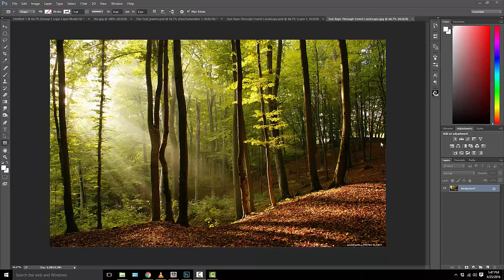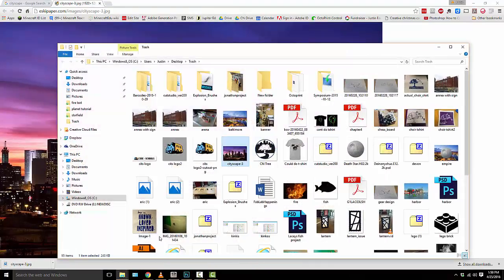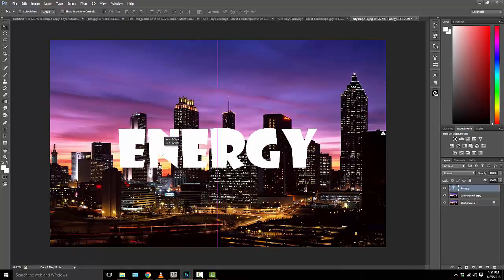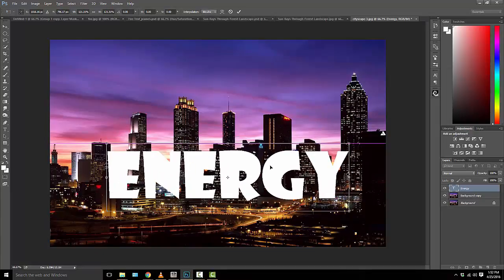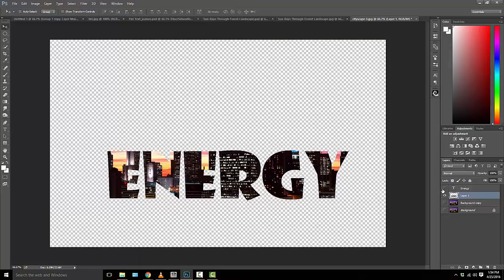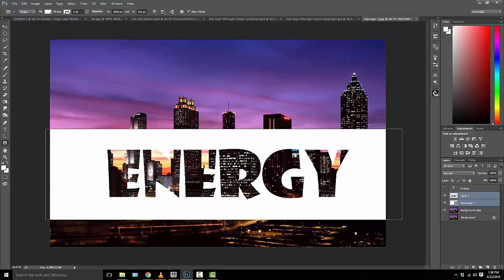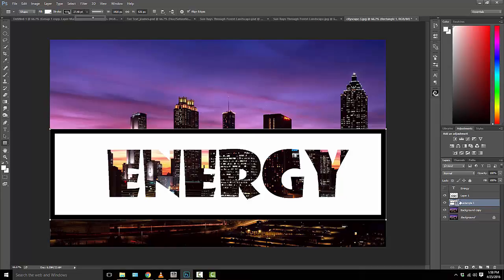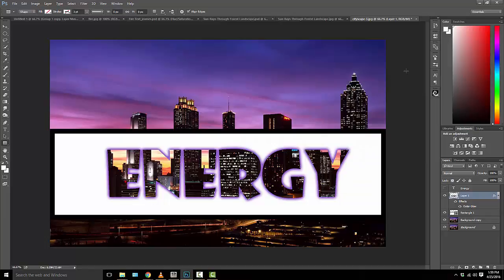Picture Text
How to create an interesting poster, using a picture and a descriptor word.